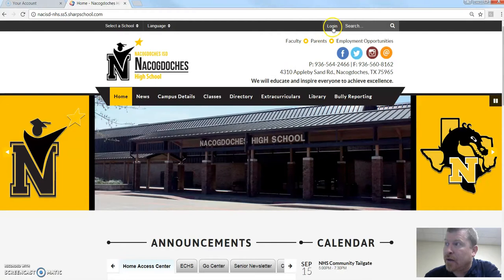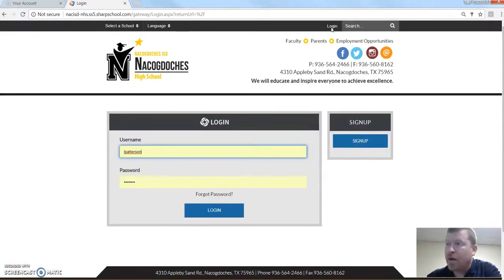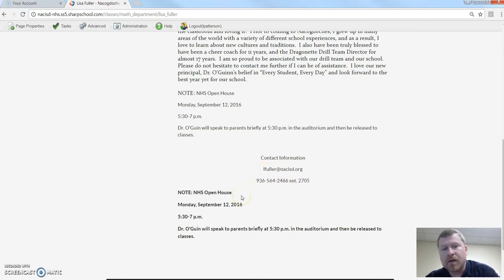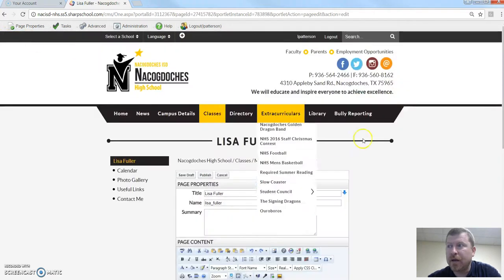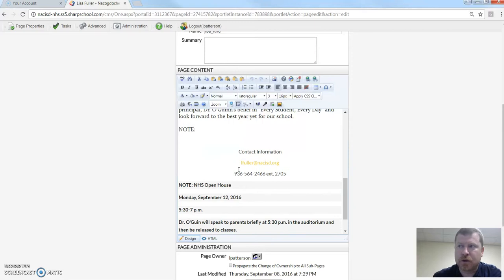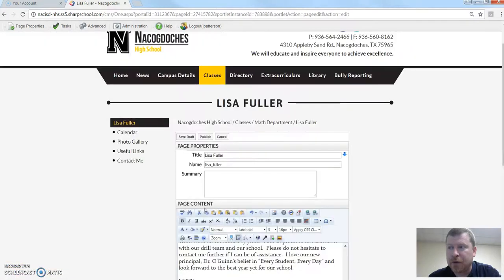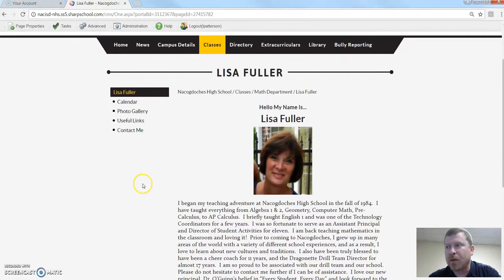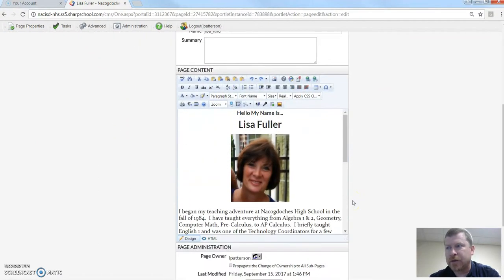How To Website